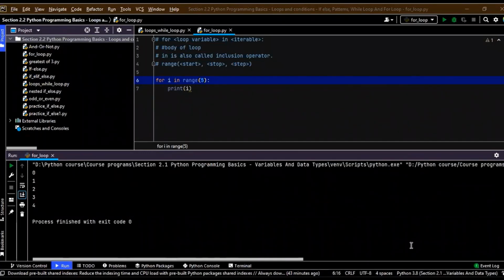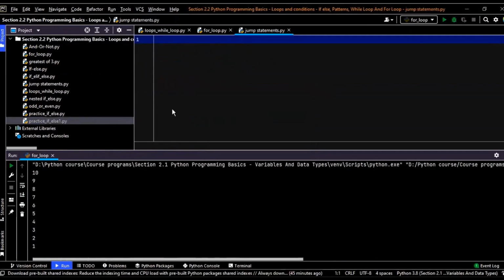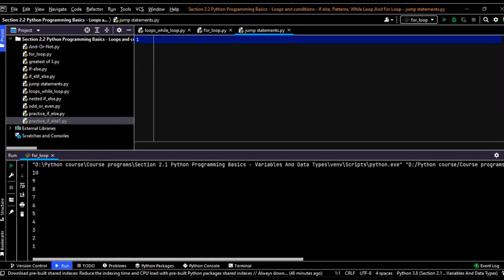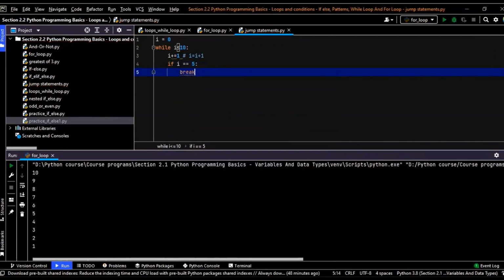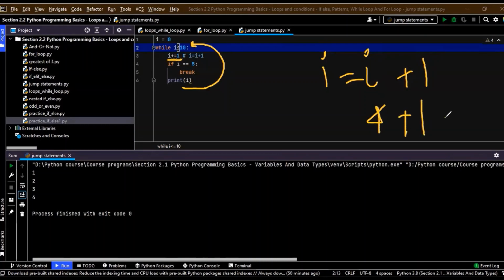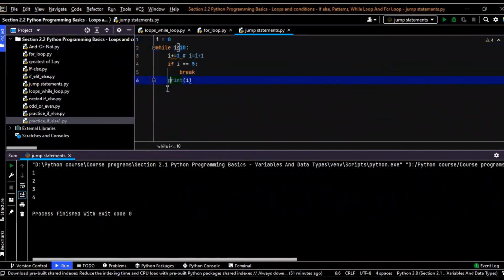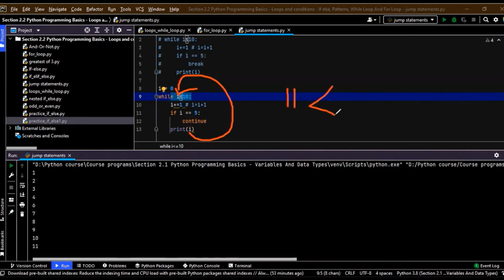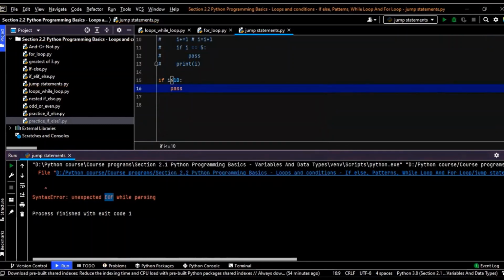"Jumping Into Action: Using Control Flow Statements in Python"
Welcome to my video on jump statements in Python! In this tutorial, we'll be diving into the use of jump statements in Python and how they can help you structure your code.

Jump statements are a crucial part of Python programming as they allow you to control the flow of your code. Whether you want to skip over certain parts of your code, exit loops, or simply break out of a program entirely, jump statements provide powerful tools to help you get the job done!

By the end of this tutorial, you'll have a solid understanding of jump statements and be able to leverage their power in your own Python projects. So grab your favorite beverage, sit back, and let's dive into jump statements in Python!